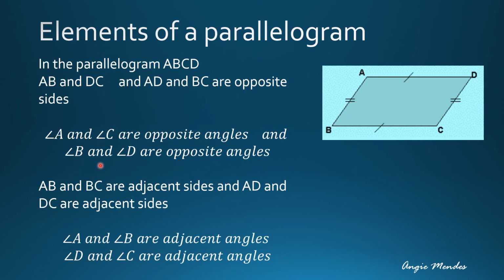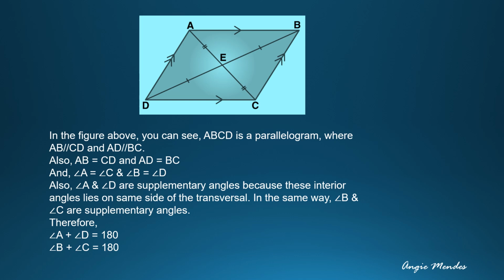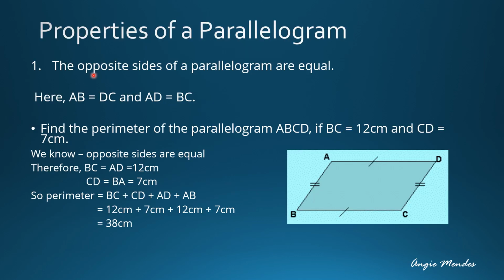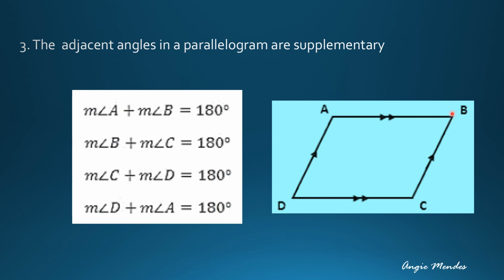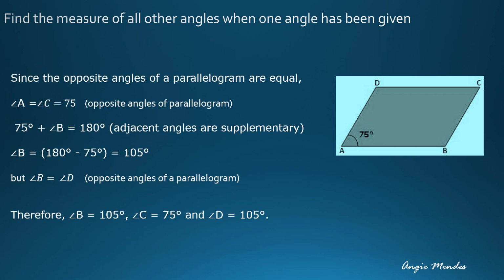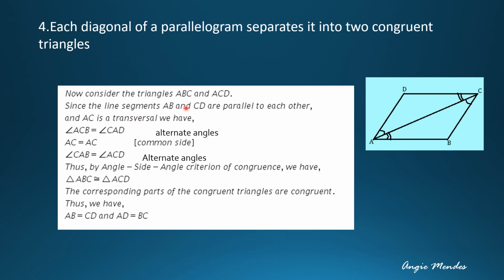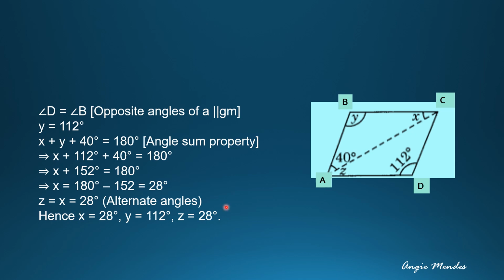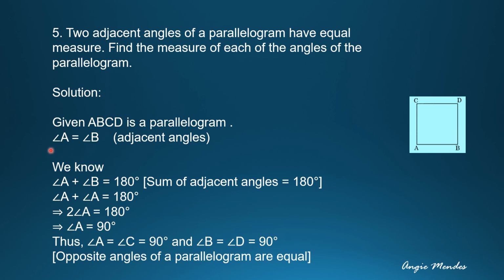Properties of a Parallelogram